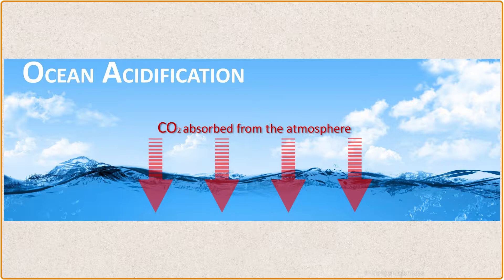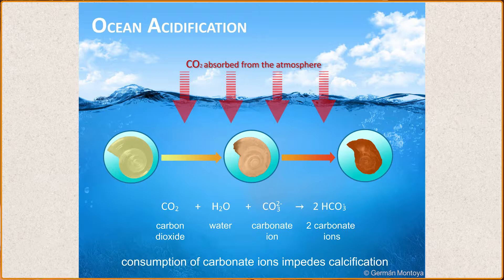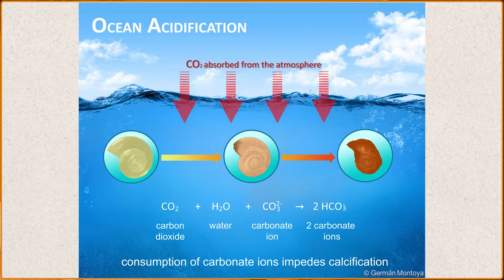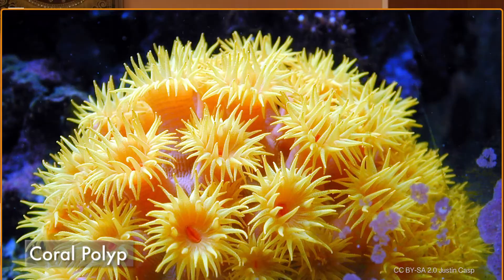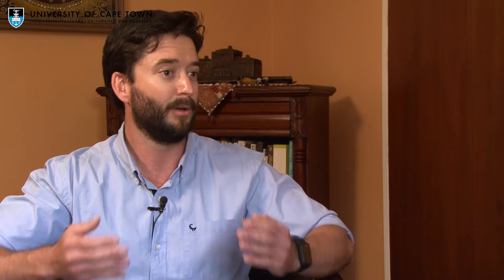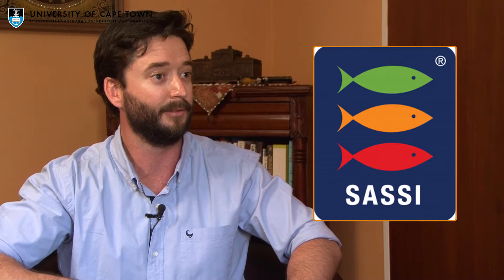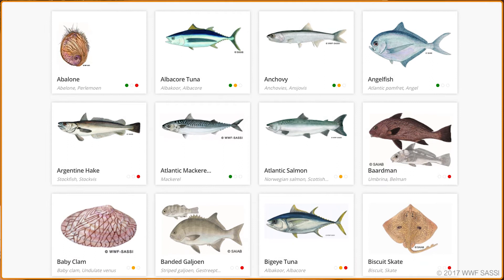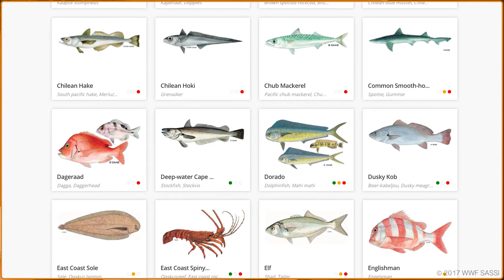Dr. Denham Parker talks to us about human impacts on aquatic biodiversity